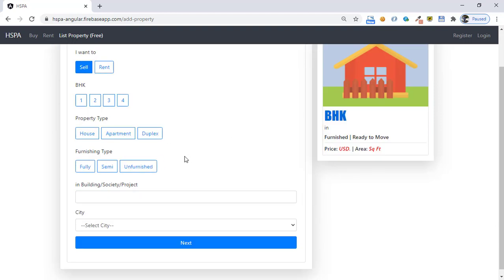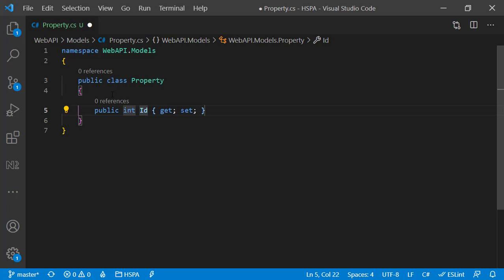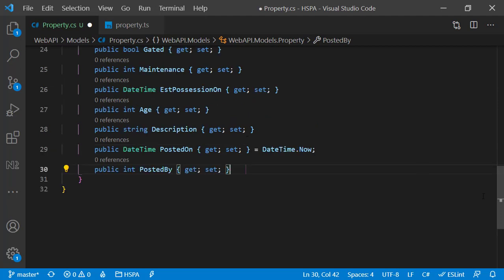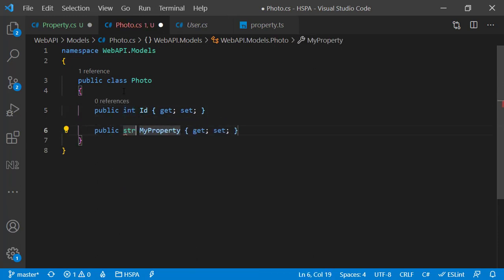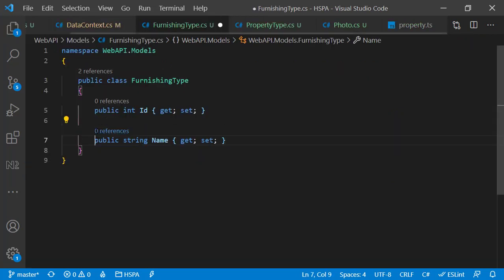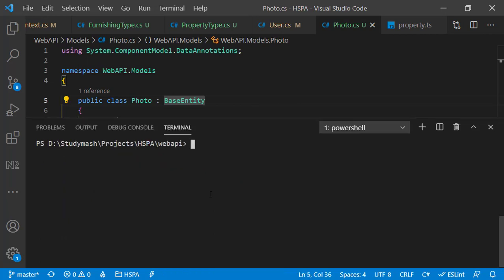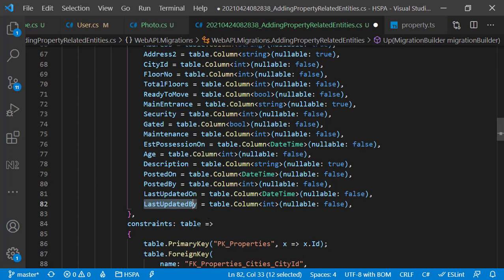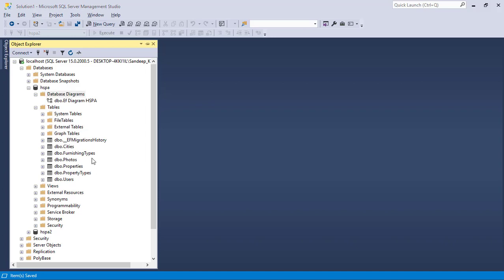Add Property Related Entities | Define relationship between entities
Learn to add multiple entities and defining relationship between those entities using navigation properties. Also learn to set relationship between entities using naming convention and data annotations